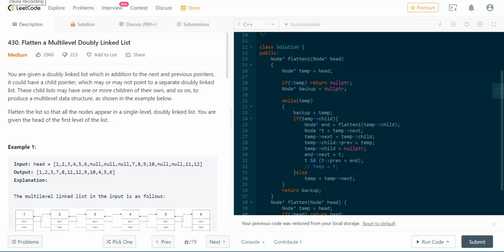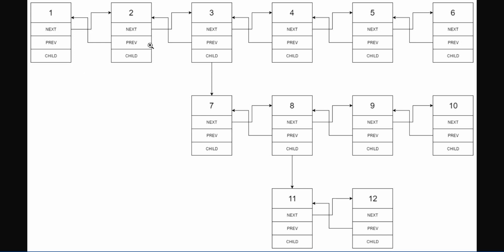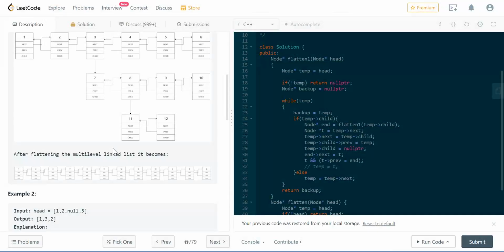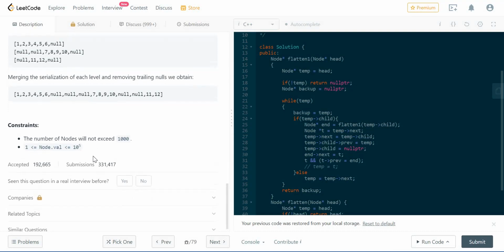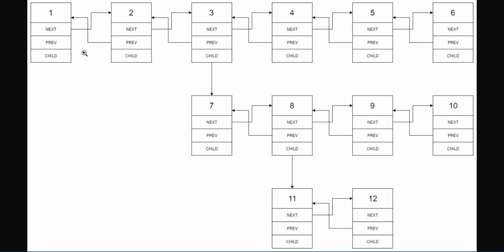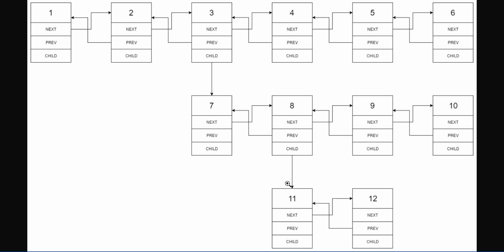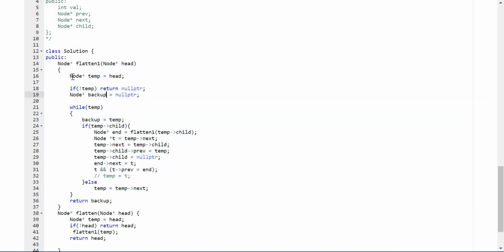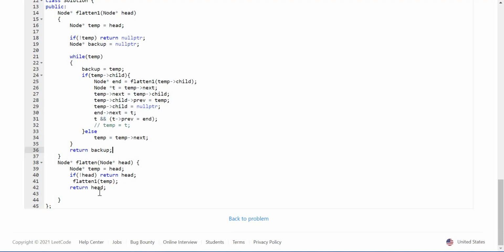Leetcode challenge 31/10/21| Flatten a multilevel doubly linked list